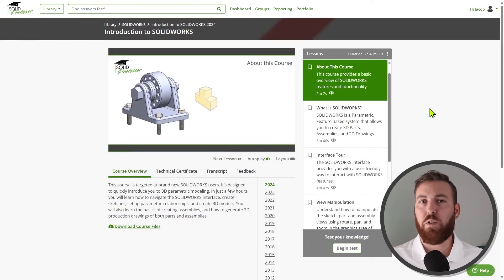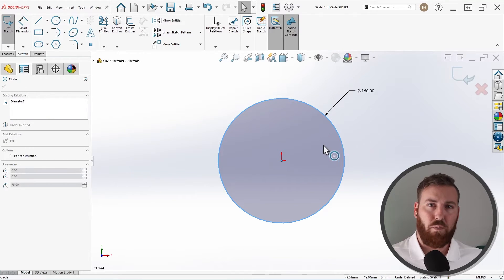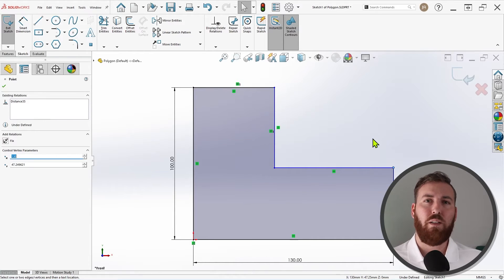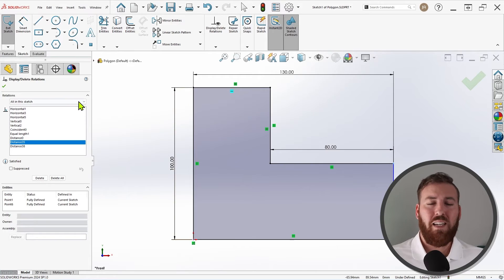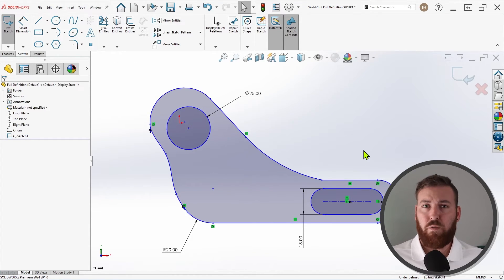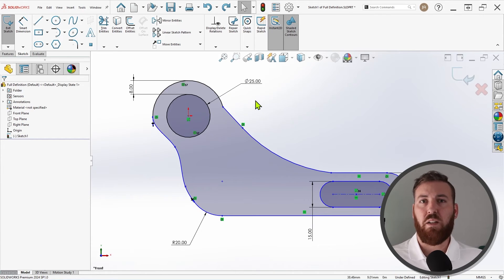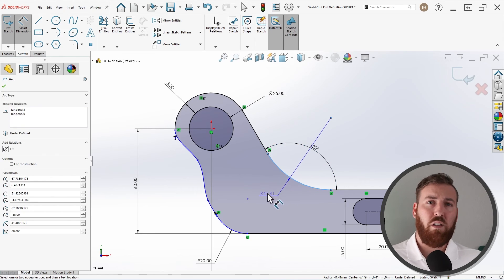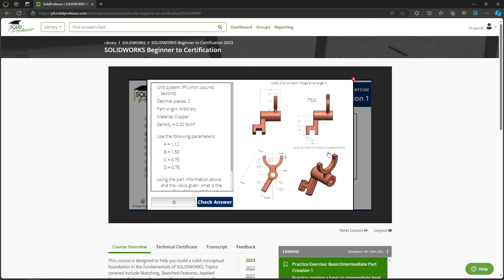Why Is My Sketch Still Underdefined?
Fully defining sketches is critical when creating models in SOLIDWORKS, but figuring out why a stubborn sketch remains underdefined can be tricky. In this edition of Ask SolidProfessor, we cover several tools and techniques that you can use to determine what your sketches are missing in order to achieve full definition.

Timestamps:

0:00 - Why Fully Defined Sketches Are Important
1:03 - Resources for Beginners
1:51 - Basic Techniques for Underdefined Entities
2:37 - Significance of the Origin
3:42 - Sketch Relation Symbols
5:17 - Sneaky Leaders
5:54 - Using Display/Delete Relations
7:09 - Typical Example of Troubleshooting Sketch Definition
12:14 - A Note on the Fully Define Sketch Command
12:40 - Conclusion